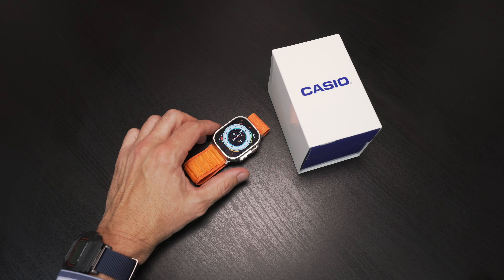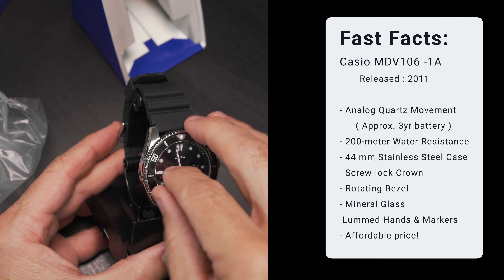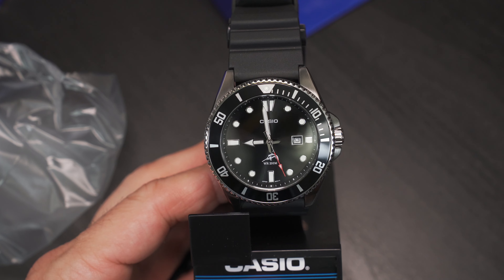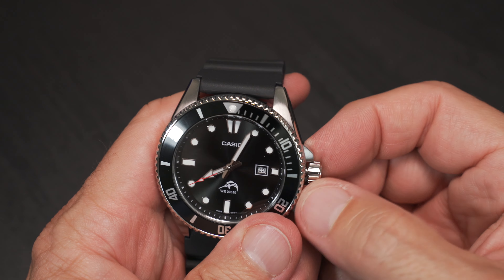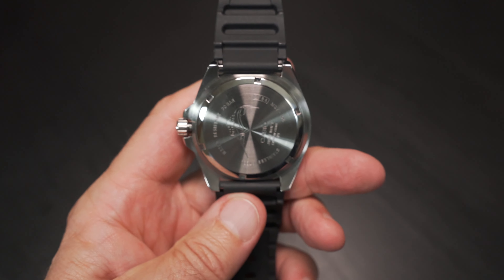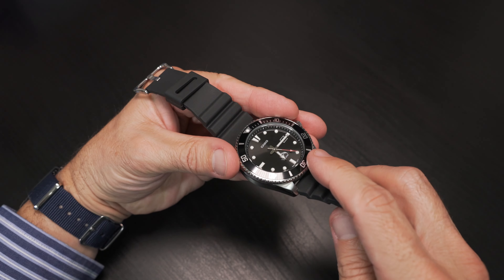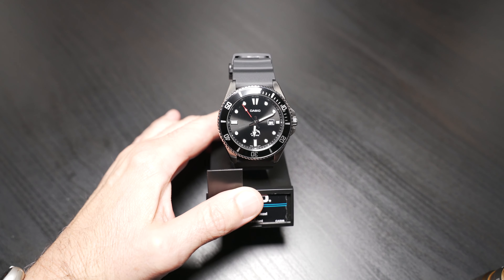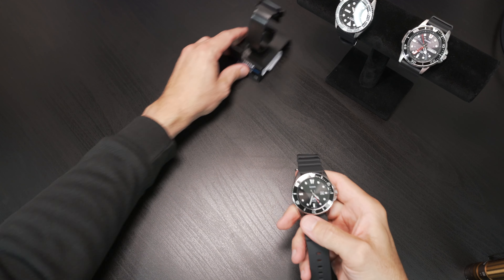Casio 'Duro' MDV106-1AV - Unbox & First Look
The Casio Duro (or Marlin as it has been called) has long been adored by watch enthusiasts as one of the best values in a dive watch on the market today.  Released in 2011, this watch could very well be the best watch I’ve ever purchased (at least) for the money!
With an ever popular 22mm lug width and all of the watch band options available…the Douro could easily be a “one-watch collection” or at least an excellent starter Watch for any enthusiast!

Casio Duro

Please always read & follow all instructions, warnings, and safety precautions from the manufacturer.  Always check and follow all local laws and restrictions pertaining to any and all products demonstrated in this video.